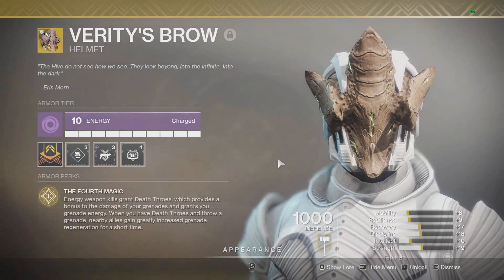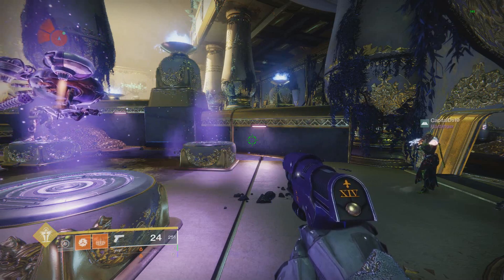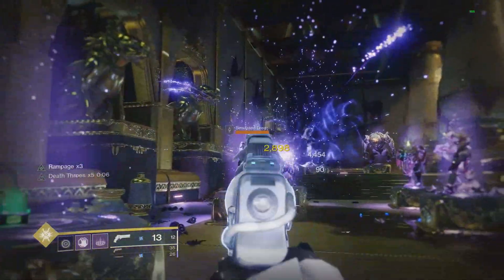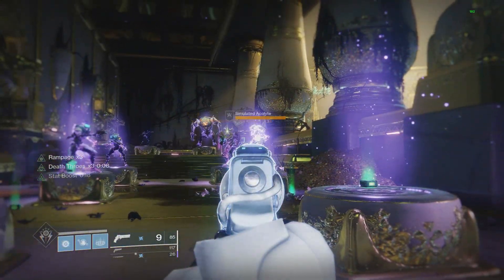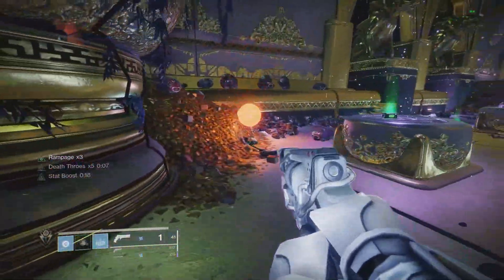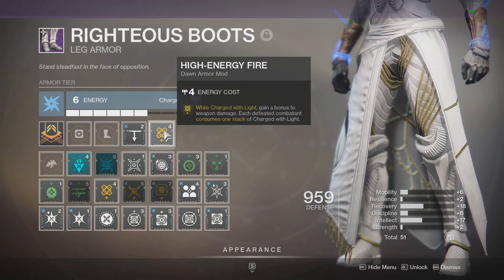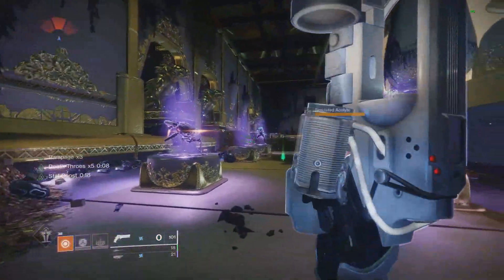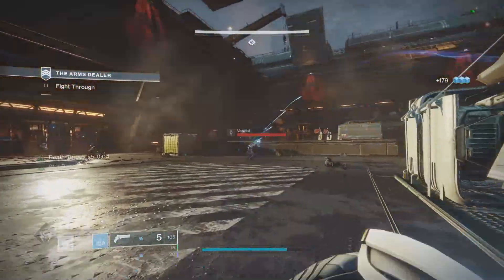Verity's Brow Buff! How Good Is It Now? [Destiny 2]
This exotic helmet got a huge rework, how good is it now?